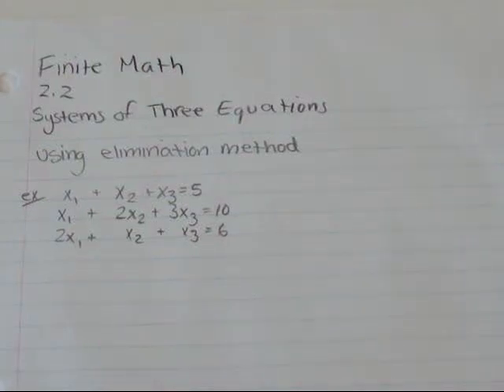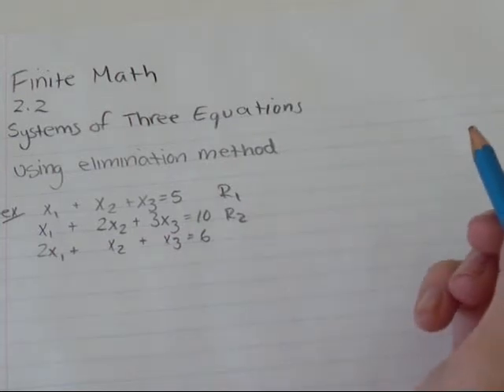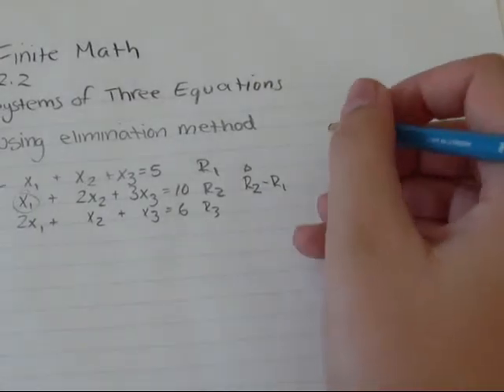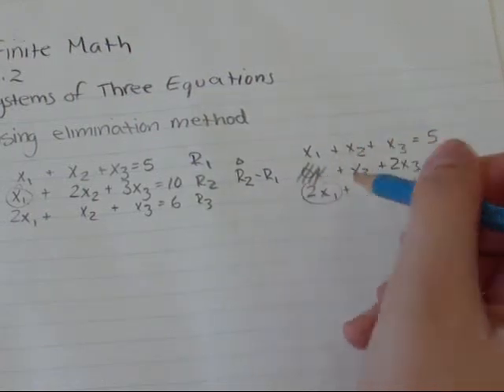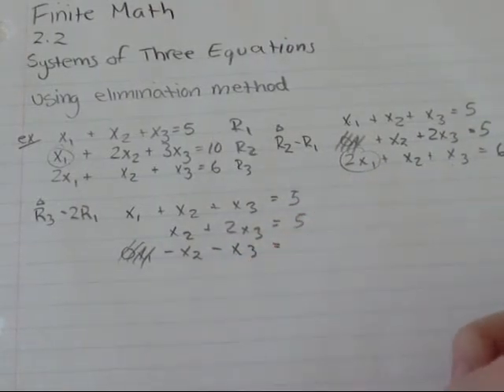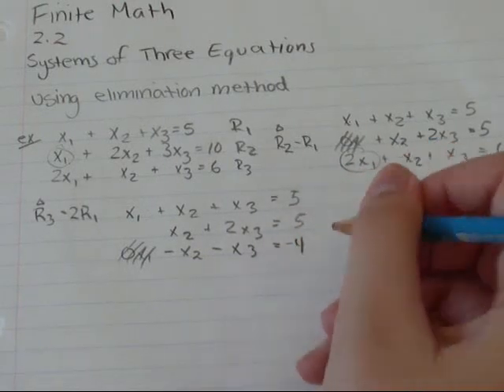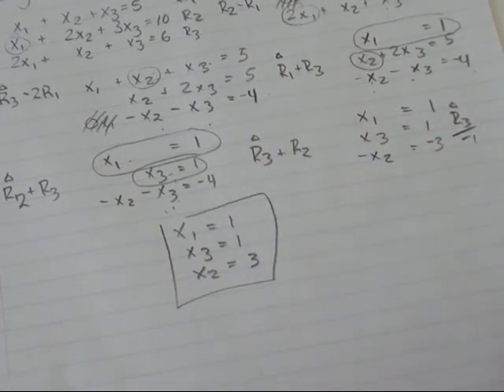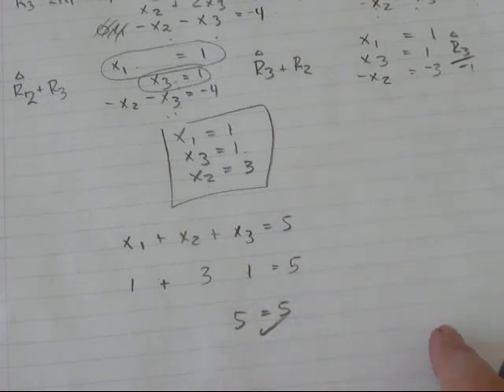Finite Math 2.2 - Systems of 3 Equations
Finite Math 2.2 - Systems of 3 Equations Finite Math 2.2 - Systems of Three Equations gauss jordan elimination